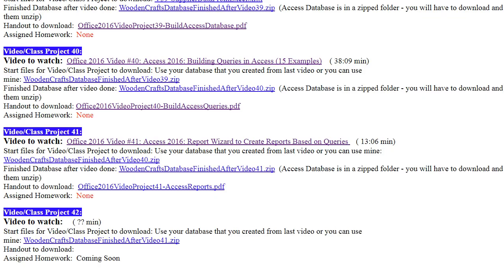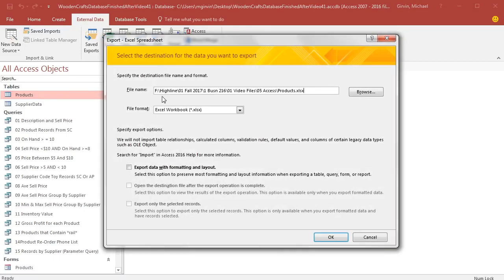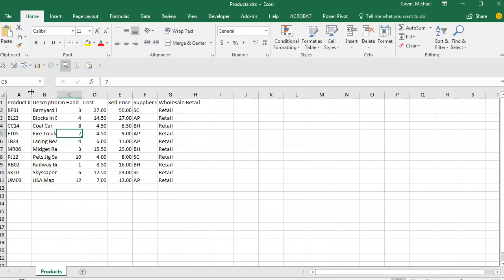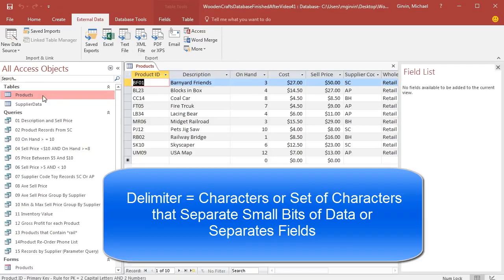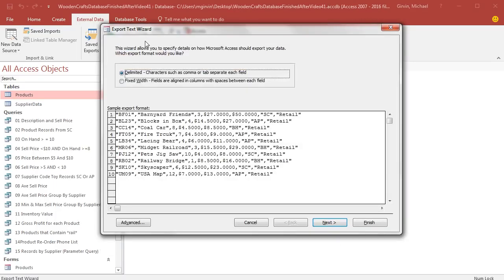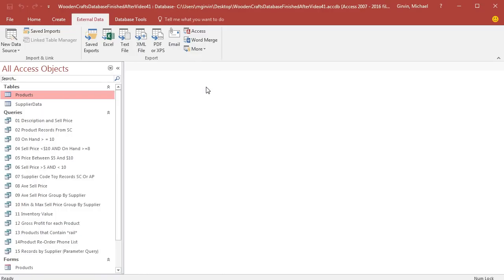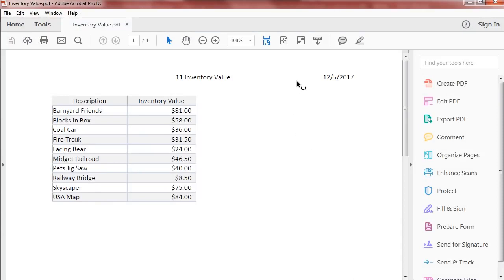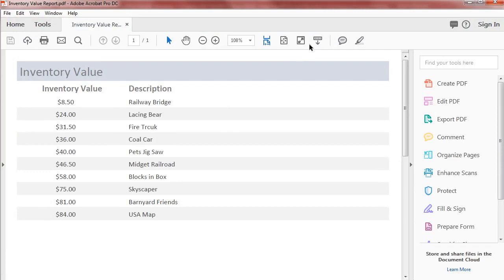Office 2016 42